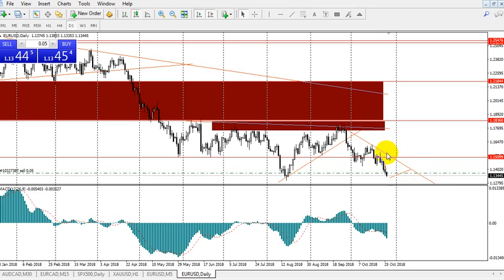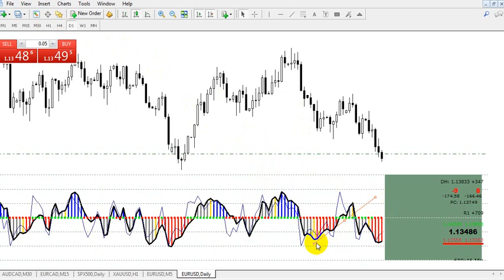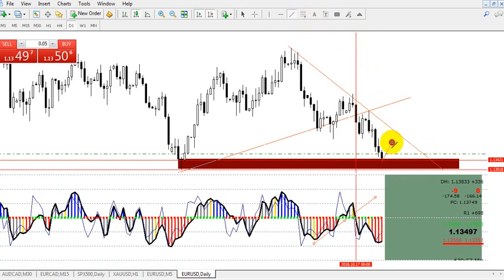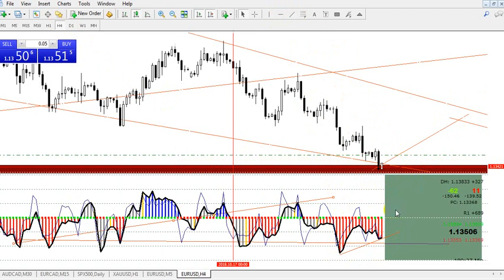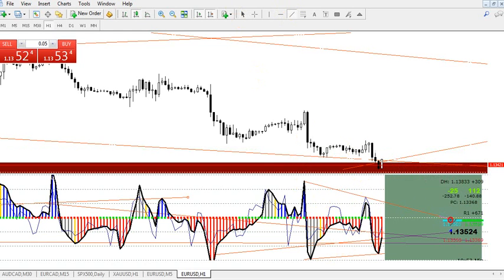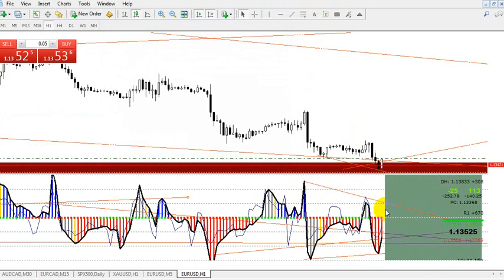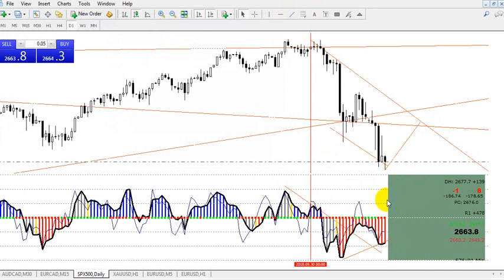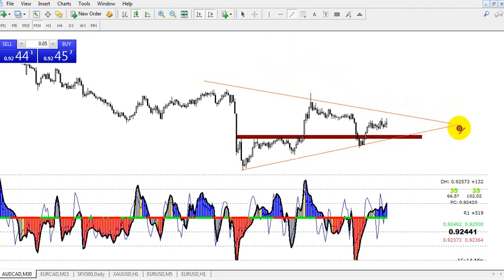study forex market price action with MACD-សិក្សារ របៀបត្រេត Support and Resisance